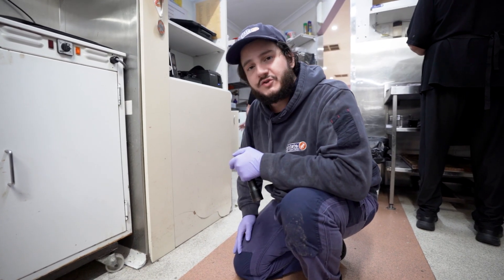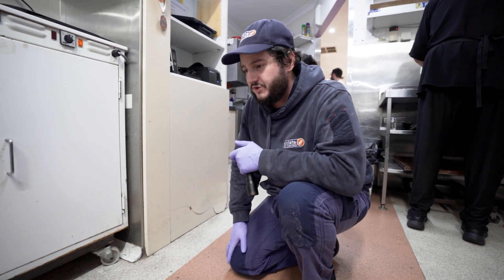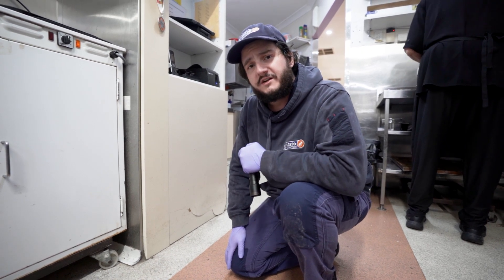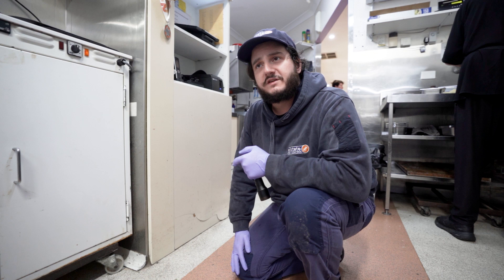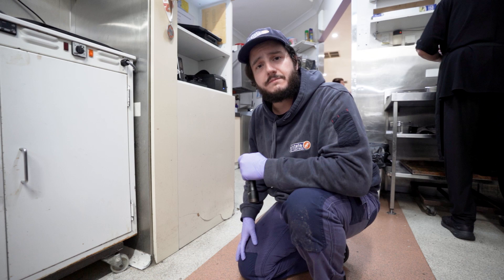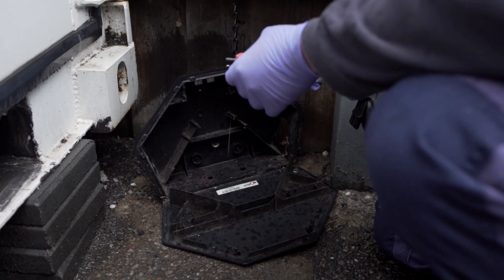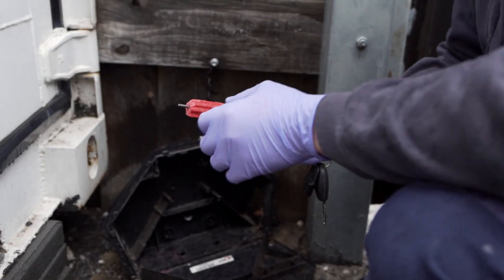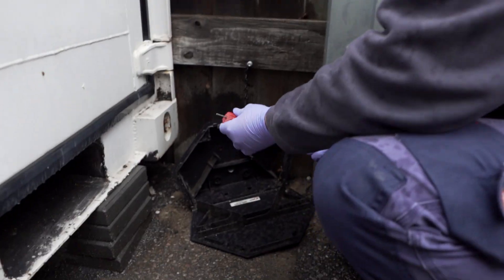Pest in Action - Keep rodents out of your business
Today we’re on the road with Allstate Pest Technician Matthew!

🥖 Today we are starting at a bakery! Matthew begins with a thorough inspection of the site to check common pest hiding spots.

🐀 Then we’re off outside to check the rodent bait stations. These are crucial to the pest control service as we can get a clear understanding of the levels of pest activity present on the site, allowing us to adjust our service as needed.

🪜 Next up we’re sending Matthew into the roof void as this can be a key location for rodent activity. He'll be checking in on the rodent stations up there.

🗎 To finish off the job, we communicate our findings with the client and prepare a report that the client can have on hand for any future audits that may take place.

Job done!

If you would like help with rodent control at your premises

Or if you’d like a specialist routine pest management program for your hospitality business